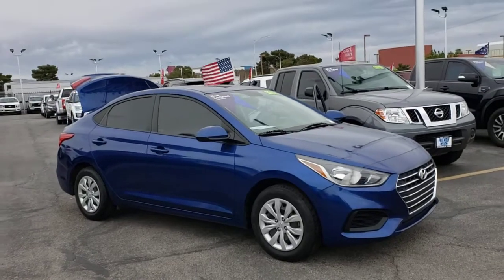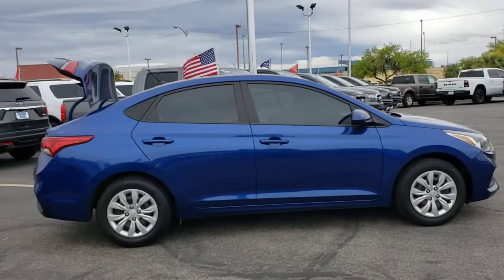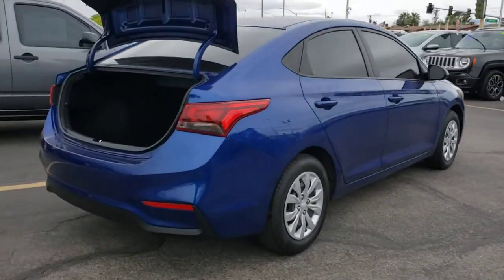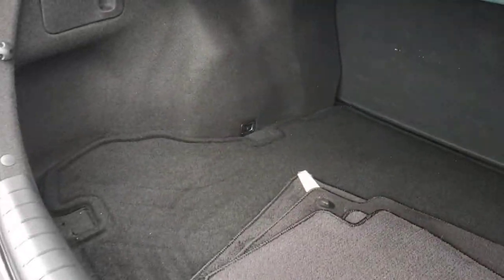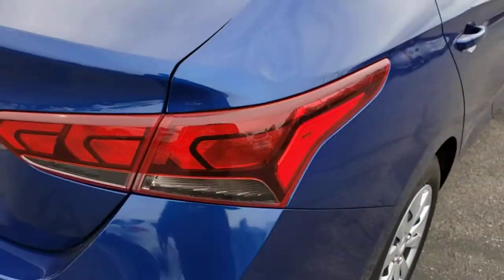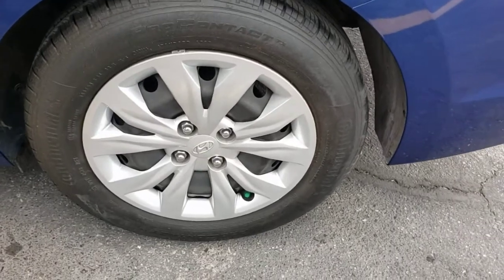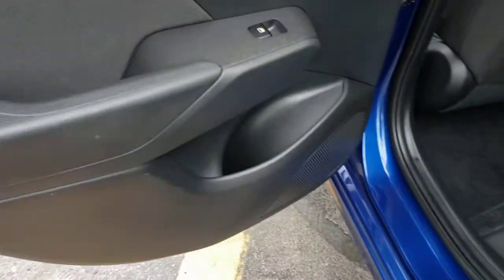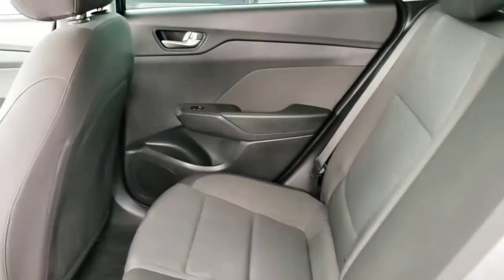Used 2019 Hyundai Accent SE Las Vegas, Bullhead City, St. George, Havasu, Pahrump, NV 191260A2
Admiral Blue Pearl Used 2019 Hyundai Accent SE available in Las Vegas, Nevada at Friendly Ford. Servicing the Bullhead City, St. George, Havasu, Pahrump, NV area.

Friendly Ford
660 N Decatur Blvd

CARFAX One-Owner. Clean CARFAX. Admiral Blue Pearl SE FWD Black Cloth.brbrWelcome to Friendly Ford! Located in Las Vegas, NV, Friendly Ford is proud to be one of the premier dealerships in the area. 28/38 City/Highway MPG